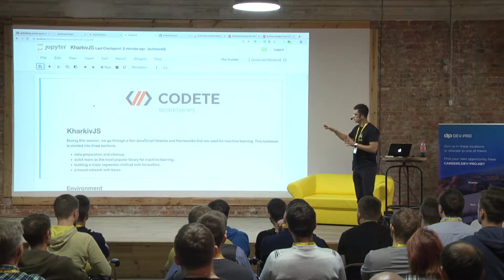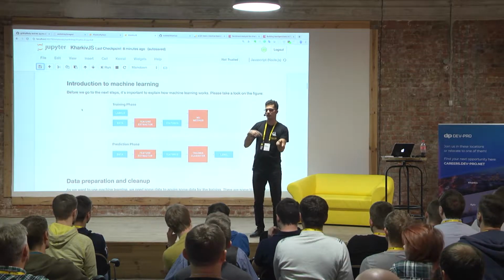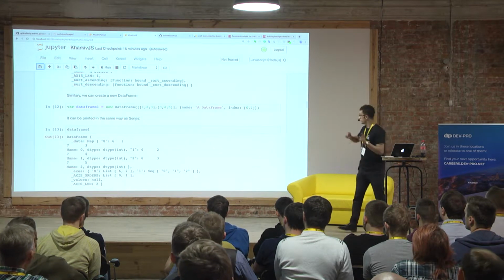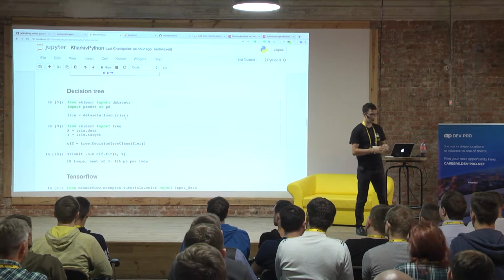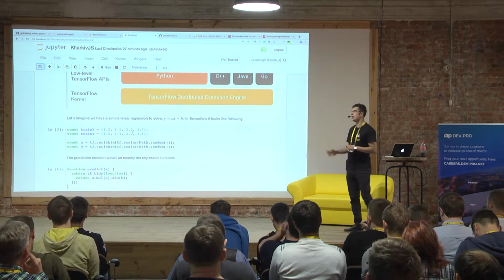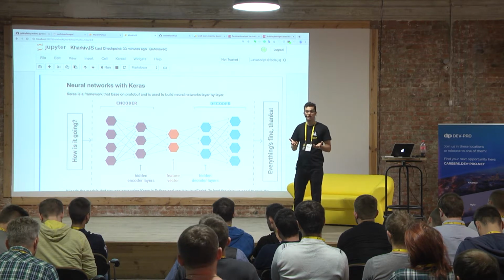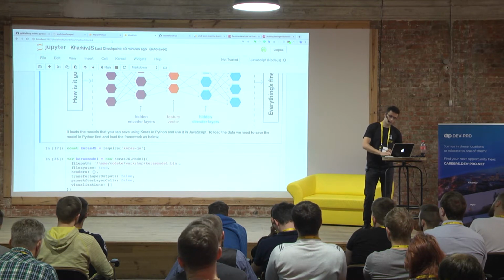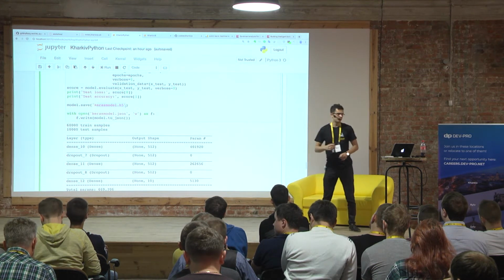Karol Przystalski - Machine learning and JavaScript